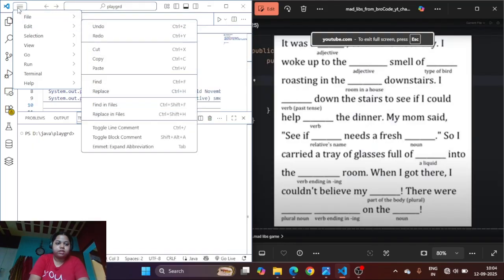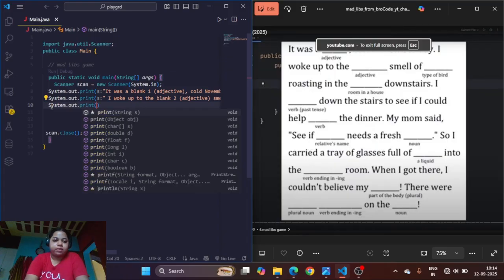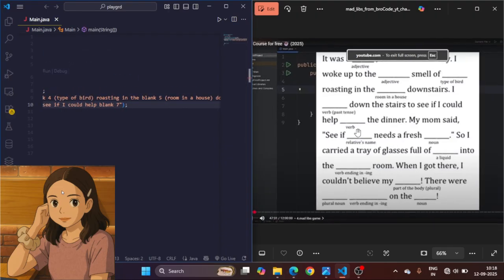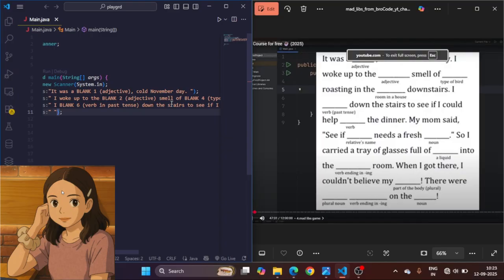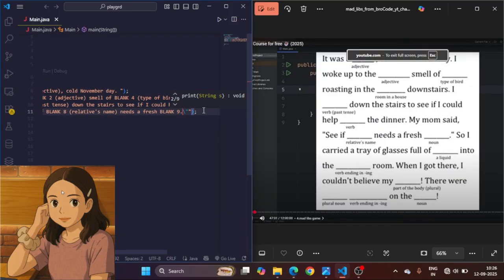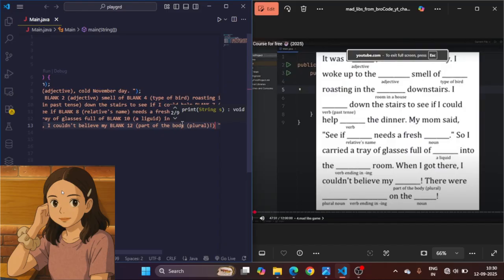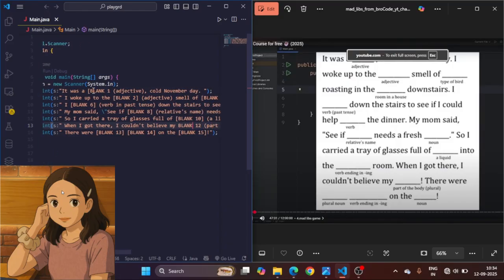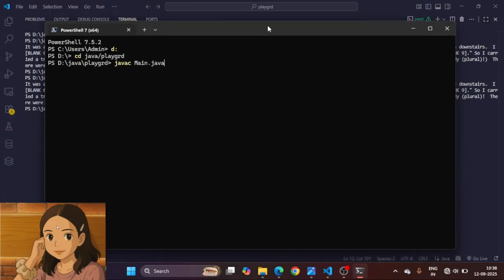Giving a shot at coding mad libs in java